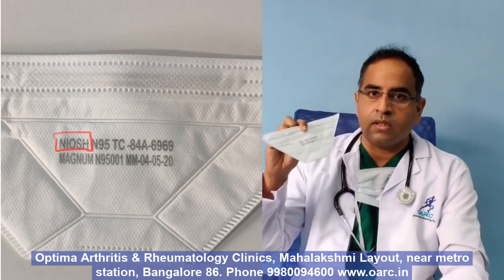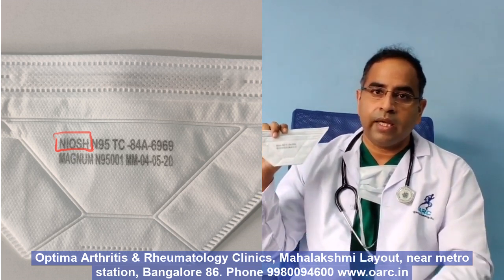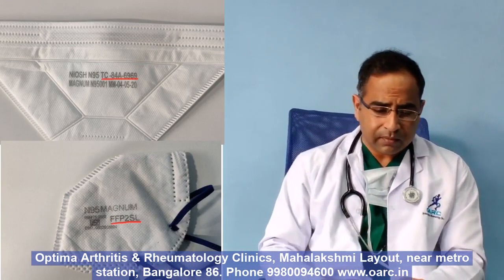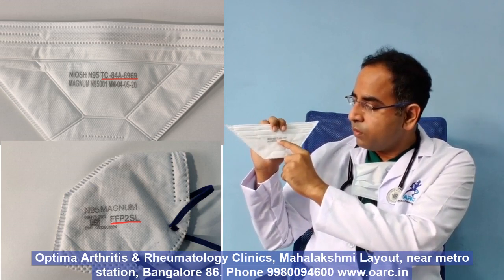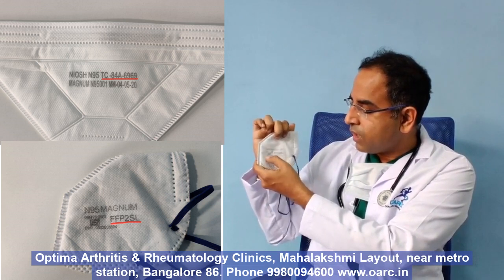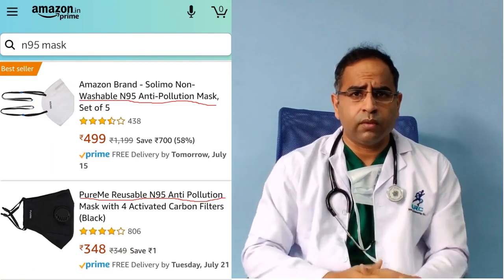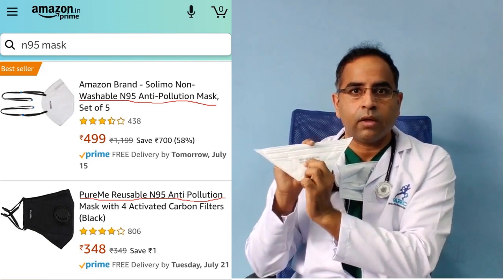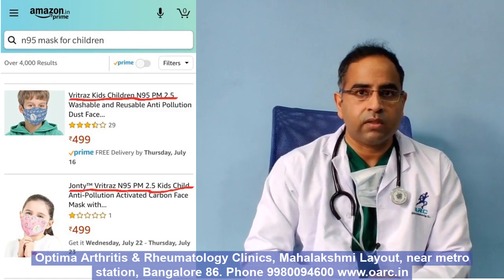Is your N95 mask fake ?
Dr Sharath Kumar explains how to spot a fake N95 using simple steps.
OPTIMA PRACTICE PEARLS... Do you have 5 mins for important information that could change your practice.. welcome to OPTIMA PRACTICE PEARLS . If you want a short summary on any other topic kindly mention it in the comments.